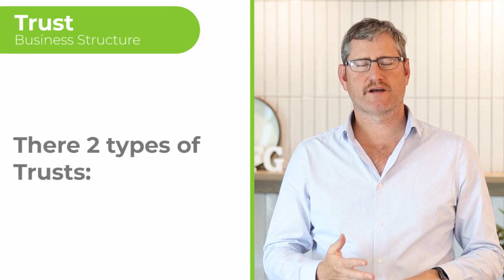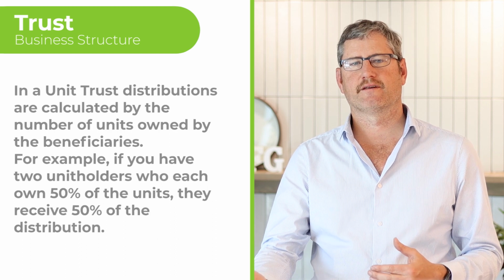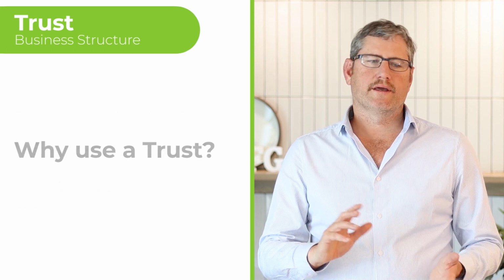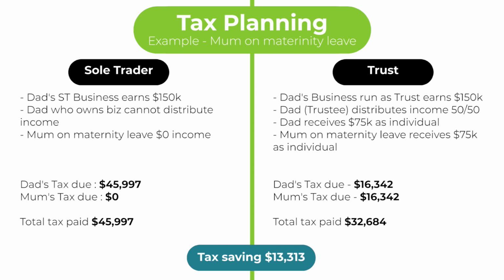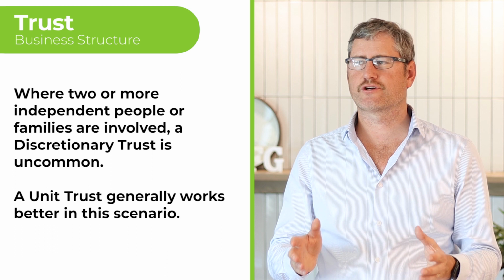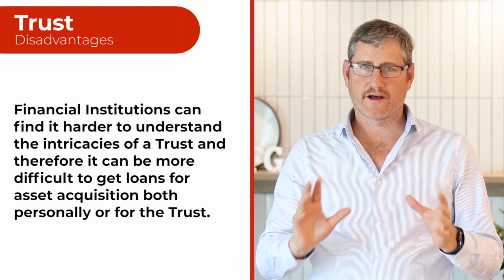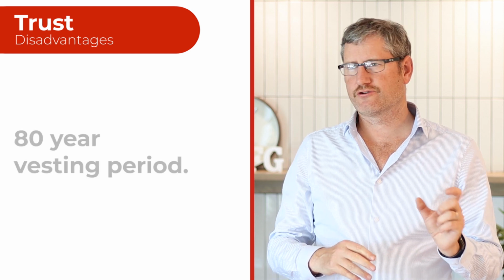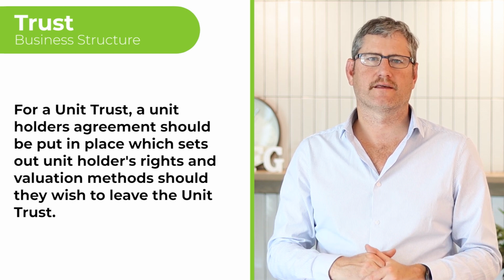Trust Business Structure Australia - Pros & Cons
In this video Dannie McKinnon from The Field Group Accounting will be talking about the Trust business structure and why you might consider structuring your business as a Trust.

A trust is an obligation imposed on a person (a trustee) to hold property or assets (such as business assets) for the benefit of others, known as beneficiaries. A Solicitor draws up a Trust Deed setting out the rules of the trust and formalises its administration.

The two main types of trusts are Discretionary and Unit Trusts. A Discretionary trusts deed gives discretion to the Trustee as to who in the family group can receive capital and income from the Trust. A Unit Trust, distributions are calculated by the number of units owned by the beneficiaries.

Trusts can be used to own property, Cash and Share Holdings and in some cases are used as a legal means to move profits from one business to another entity for asset protection. A Trust can also be used to run your business.

The hardest thing we see with our clients to understand with a trust is the relationship between the Trust and the Trustee.
Unlike a company, a trust isn’t a separate legal entity. The Trustee of the trust is the legal entity who owns the assets and enters into contract of the trust’s behalf. It is the Trustee that can be sued, and it can use the trust’s assets to meet those debts before having to use their own. It is quite common to see a company act as Trustee to limit exposure for this reason. The Trustee is the legal owner of the trust assets, however it is own’s them on behalf of the trust.
So why would you set up a trust to run your business?
- Reduced Liability especially if a corporate trustee.
- Assets are protected.
- Flexibility of asset and income distribution. (Mum and Dad, Mum stops work, variable incomes, adult children, self funded retiree parents)

While a Trustee can pay tax on any profits, it is very uncommon and in most instances with a Discretionary trust the trustee will distribute all the profit each year and beneficiaries are required to pay tax on their share of income from the trust.
Where two or more independent people or families are involved, a discretionary trust is uncommon and less appropriate as the trustees discretion means that there is no fixed distributions to beneficiaries.
A Unit trust is a more appropriate structure in this situation as it fixes the income entitlements by the number of units held.

Some disadvantages to running your business out of a trusts is
- Can be expensive and complex to establish and administer
- Difficult to dissolve and dismantle or make changes once established, All can be done, just more cost
- Can’t distribute losses.
- Financial Institutions can find it harder to understand the intricacies of the a trust and therefore it can be more difficult to get loans for assets acquisition both personally or for the trust.
- Retained profits – Beneficiaries get a tax bill and ask so I earnt 100K, but where is the money.
- 80 year vesting period.

Requirements
A Trustee must apply for a TFN and lodge annual tax return for the trust. For a Unit Trust we would suggest a unit holders agreement be done which sets out unit holders rights and valuation methods should they wish to leave the unit trust.

This document contains general advice only and is prepared without taking into account your particular objectives, financial circumstances and needs. The information provided is not a substitute for legal, tax and financial product advice. Before making any decision based on this information, you should speak to a licensed financial advisor who should assess its relevance to your individual circumstances.  While The Field Group believes the information is accurate, no warranty is given as to its accuracy and persons who rely on this information do so at their own risk. The information provided in this bulletin is not considered financial product advice for the purposes of the corporations Act 2001.